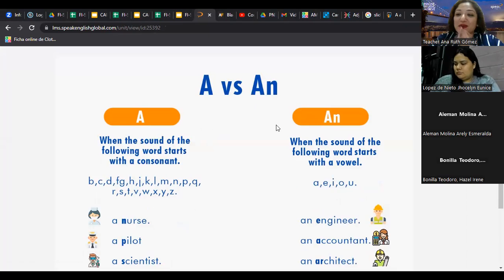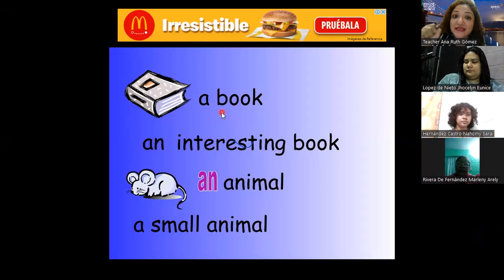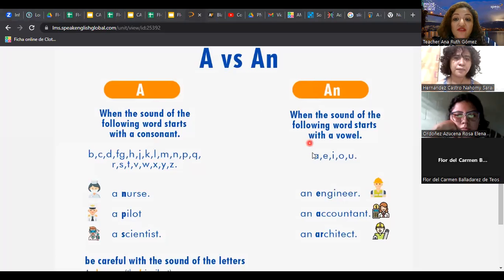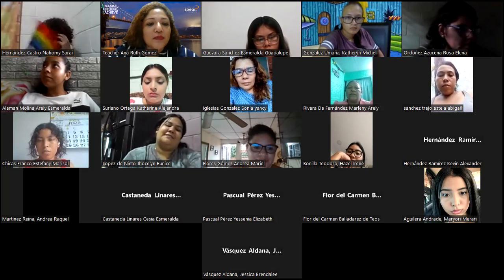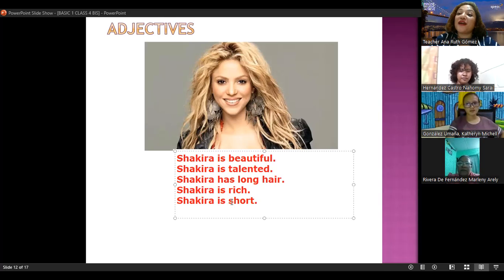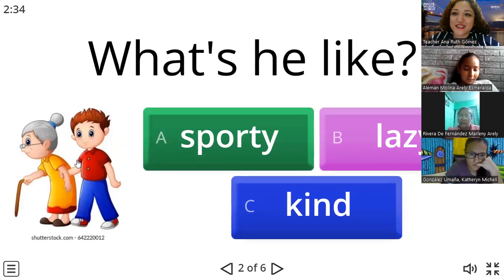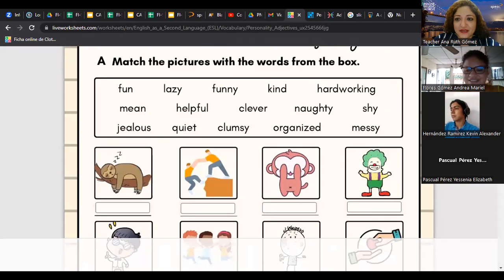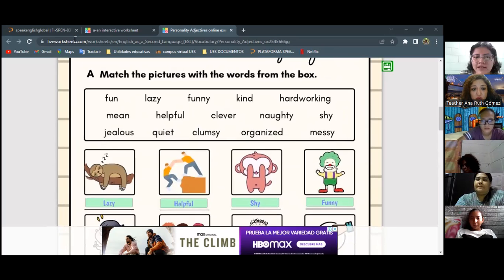CLASE No.7_04-07-2023_FI-SPEN-013_4PM_0623